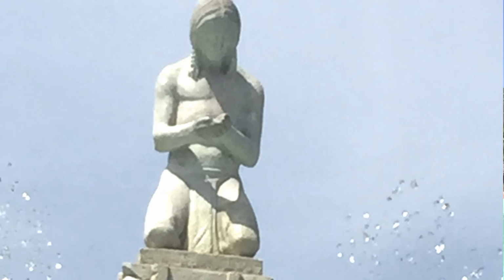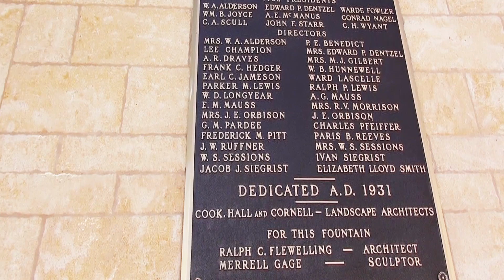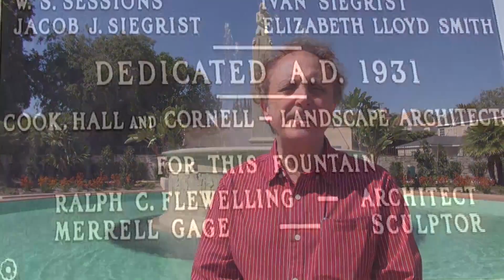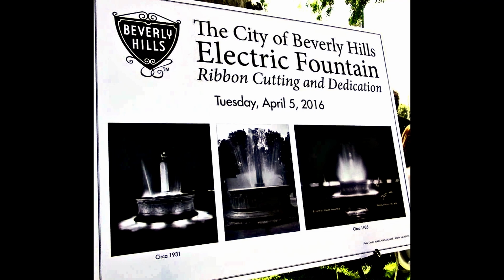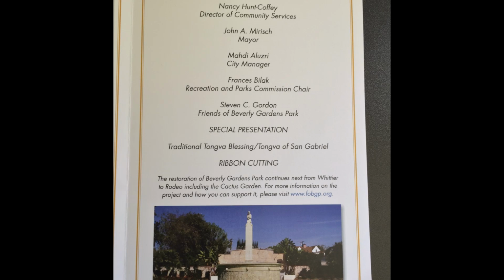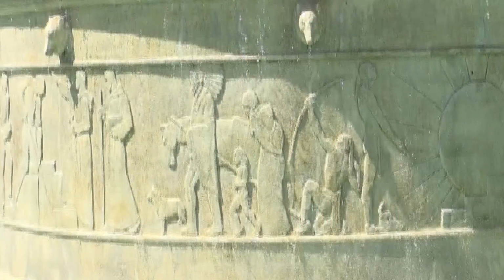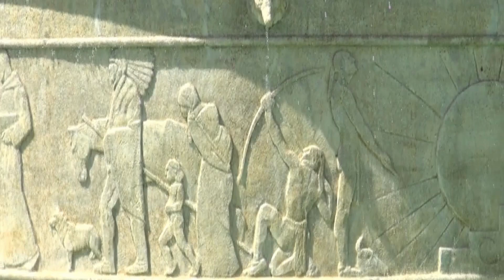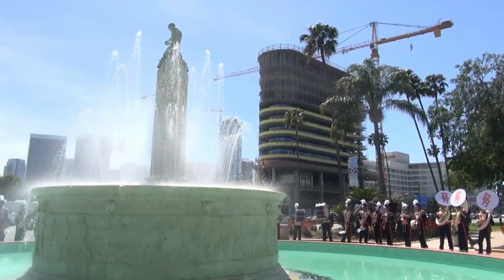Beverly Hills Electric Fountain Rededicated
On April 5, 2016 The City of Beverly Hills, with financial
contributions from Steven Gordon with the Friends of Beverly Gardens
Park, the BH Woman's Club, and other civic groups, rededicated the
fountain at Santa Monica & Wilshire Blvd. Photos were substituted for
missing video